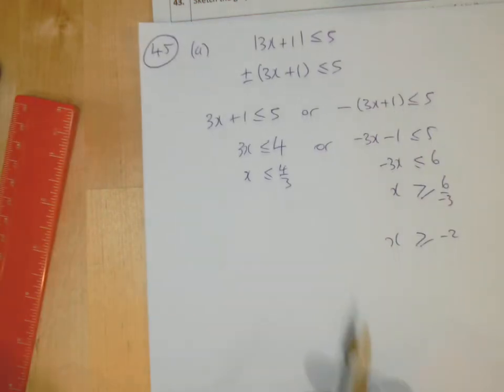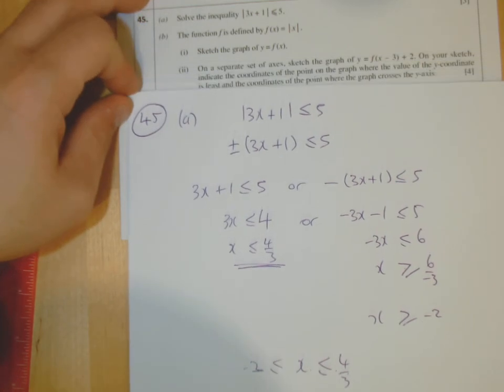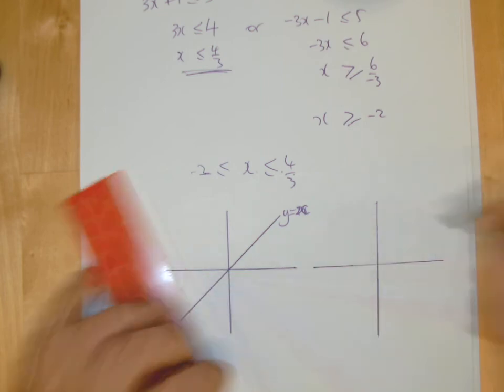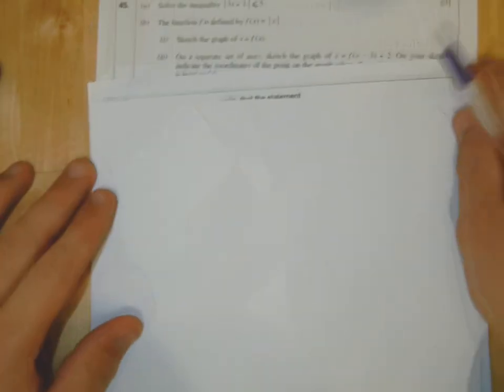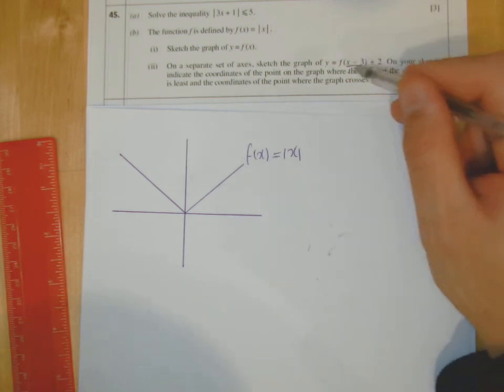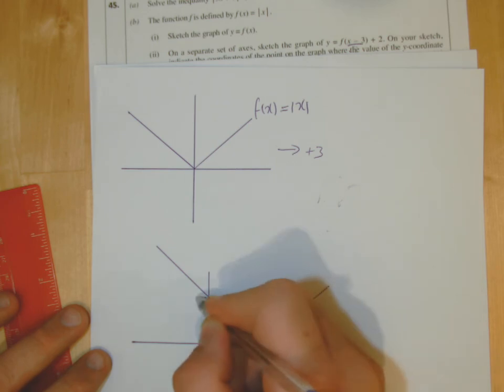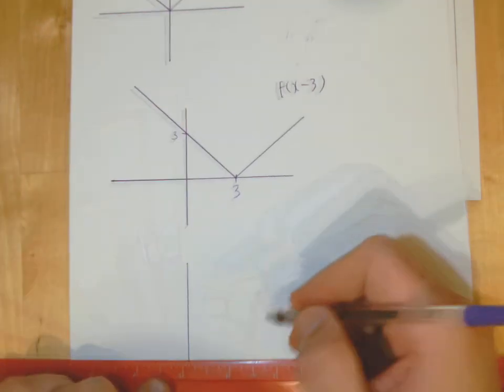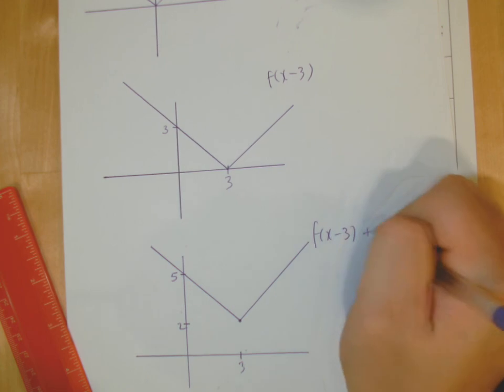Q45 C3 THE COUNTDOWN